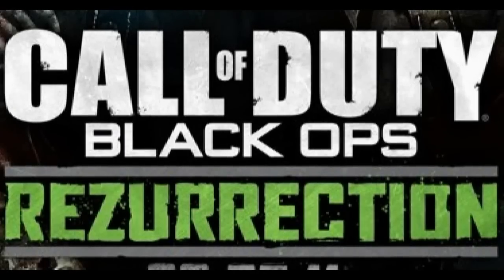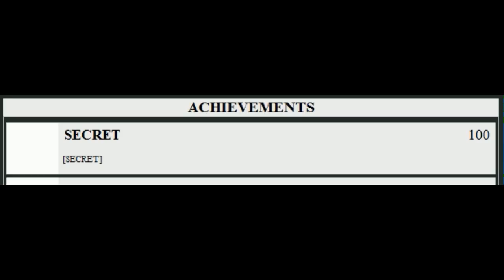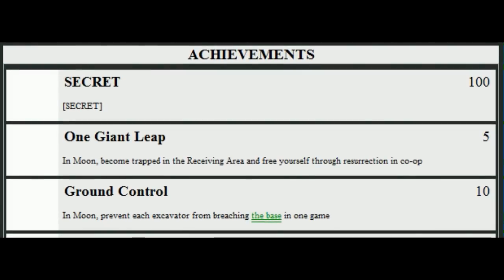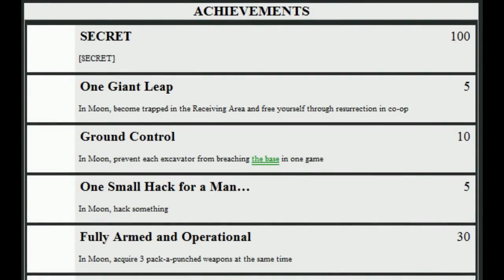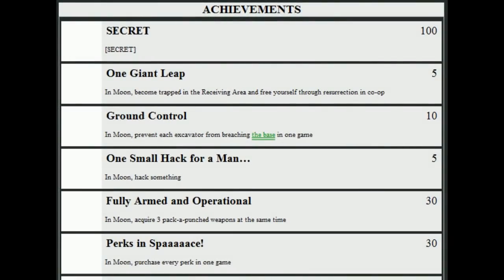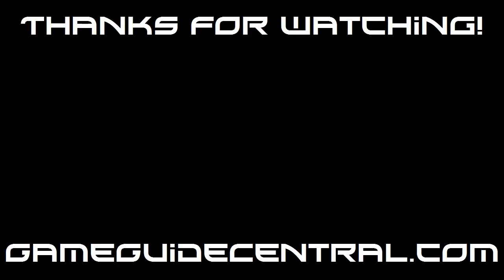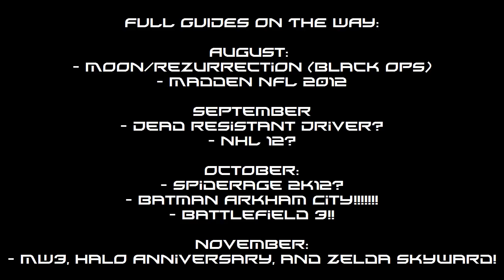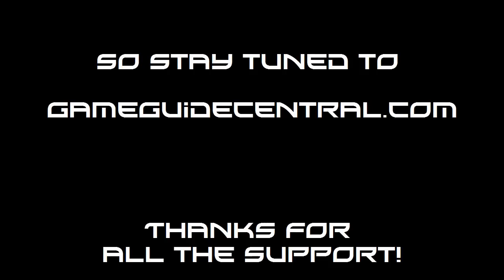Rezurrection Achievement Guide: Moon (Call of Duty: Black Ops)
Secret? 100

One Giant Leap: 5
In Moon, become trapped in the Receiving Area and free yourself through resurrection in co-op

Ground Control: 10
In Moon, prevent each excavator from breaching the base in one game

One Small Hack for a Man...: 5
In Moon, hack something

Fully Armed and Operational: 30
In Moon, acquire 3 pack-a-punched weapons at the same time

Perks in Spaaaaace!: 30
In Moon, purchase every perk in one game

Cryogenic Slumber Party: 75
In Moon, complete Richofen's grand scheme

- Bam